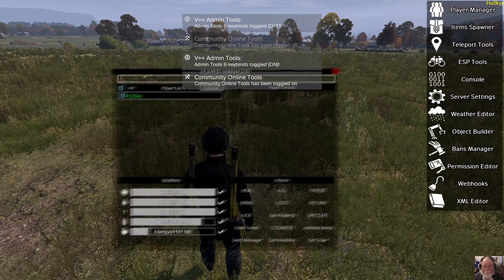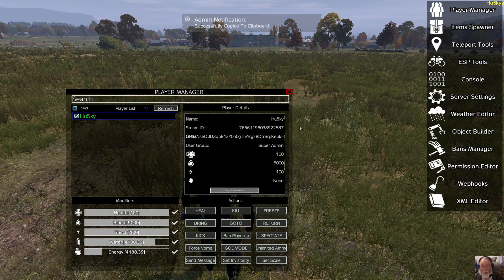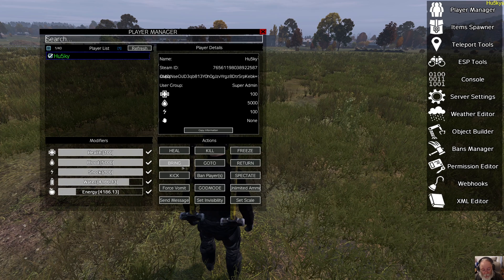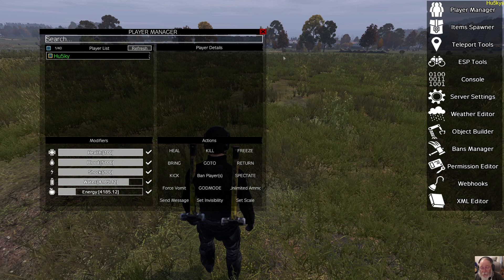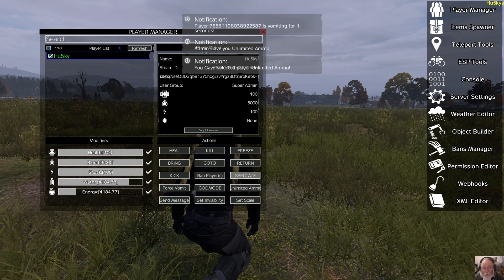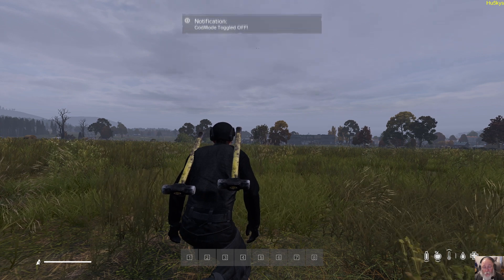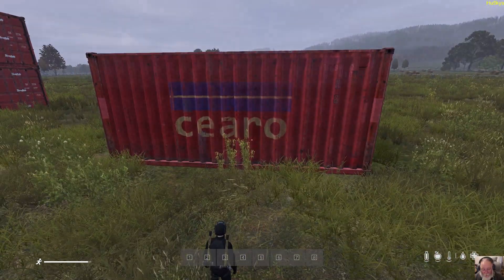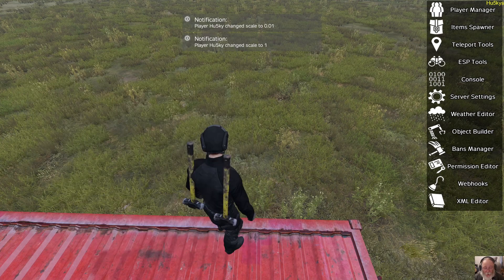Dayz - VPP Admin Tools - Player Manager